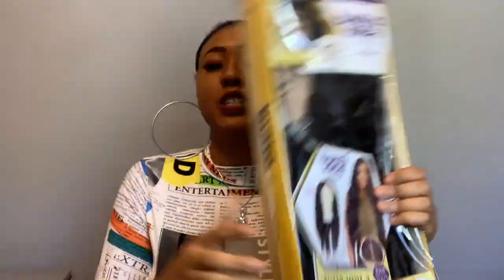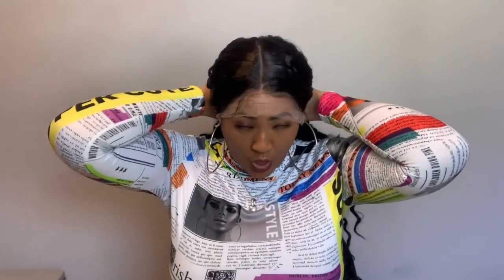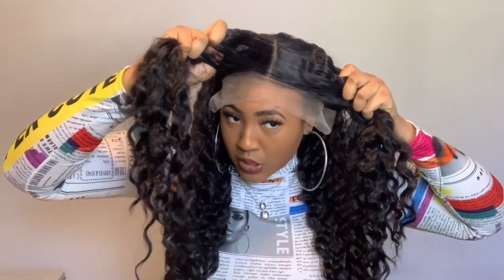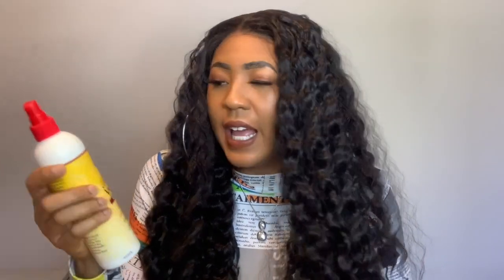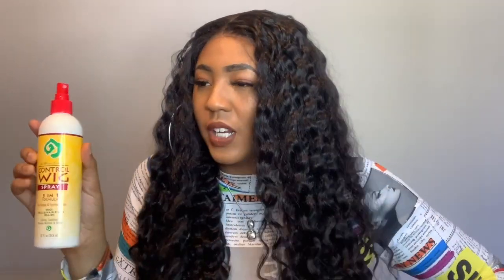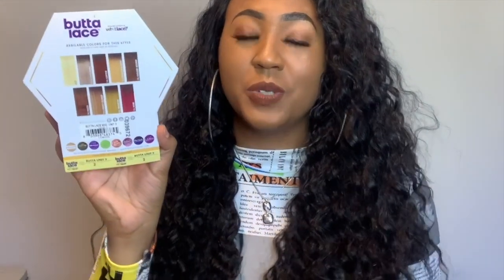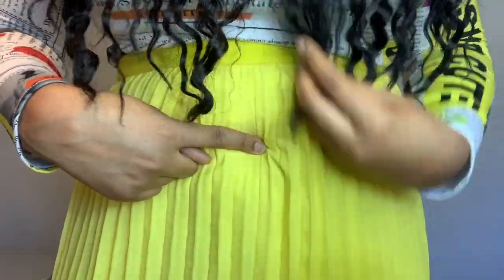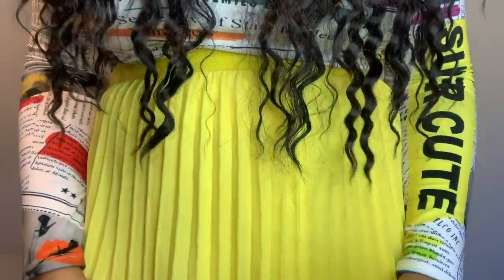LET US SEE! Sensationnel Butta Lace Unit 3 - HOT for Summer! | Sensationnel Synthetic Wig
Let us see because sensationnel butta lace unit 3 is cute and hot for summer! This sensationnel synthetic wig is giving off bundle vibes and has me looking like somebody's rich wife for sure! Sensationnel Synthetic Hair Butta Lace Front Wig - BUTTA UNIT 3 is a lace front synthetic wig. This sensationnel wig review is in a natural color. What color will you be purchasing?

Here is the wig that I reviewed in this video:
Name- Sensationnel Butta Lace Pre-Plucked HD-VIRTUALLY UNDETECTABLE LACE Front Wig BUTTA UNIT 3
Link to buy

• Undetectable Flawless Hairline.
• Perfect Hairline With Baby Hair Along The Hairline.

Products I use:
^Lashes-
^Tea Tree Oil (Good for dry scalp)
^The blow dryer brush is sold out, but here is a similar product
^Bobby Pins
^Net Wig Cap
^Avlon Styling Wax Stick
^Got 2B Glue Freeze Spray
^Edges Brush & Comb

M O R E   A F F O R D A B L E   W I G S:

Auburn Bob
Baseball Cap Wig
$9 Bob with bangs
$13 Bob with bangs
$17 Curly Wig
Ombre Green Bob
Loose Curl Wig
Brazilian Body Wave

M Y   F A V O R I T E   W I G   T O O L S:

Wig Detangler Spray
Wig Shampoo
Weave Spray
Lace Wig Grip
$11 Wig Grip
Wig Hot Comb
$19 Hair Straightening Brush
$13 Mannequin Head
$22 Curling Wand
Spiral Mirror

M Y    F A V O R I T E   M A K E U P:

Fall/Winter Matte Liquid Lipstick
Same lipstick, different shade
Eyebrow Pencil
Brow Tools

LED Portable Vanity
Pink Wig Making Head
Recording Background
Mini Ring Light
Cell Phone Holder for Live
6” Ring Light
10” Ring LIght
Car Phone Mount
Youtube Microphone
$11 Phone Ring Light
$9 Phone Kitty Ring Light
Background Light Box
Extendable Selfie Stick

Queendom Mindset
3059 N. Main St. Ste 19

Sensationnel Synthetic Hair Butta Lace Front Wig - BUTTA UNIT 1 | Lace Front Synthetic Wig *DETAILED